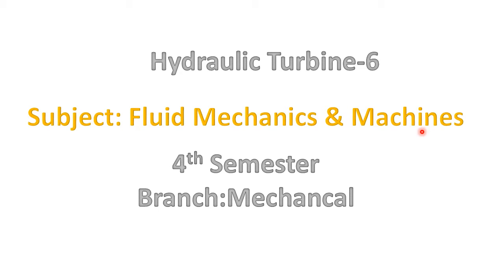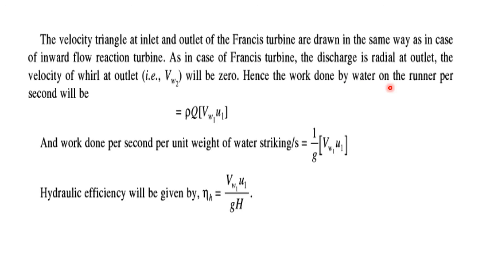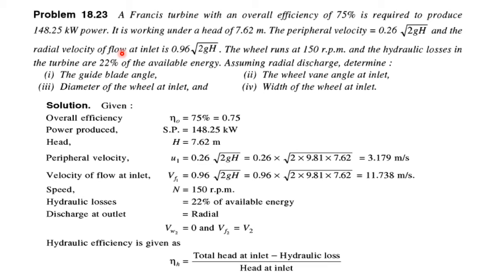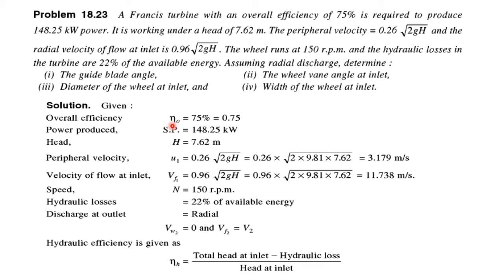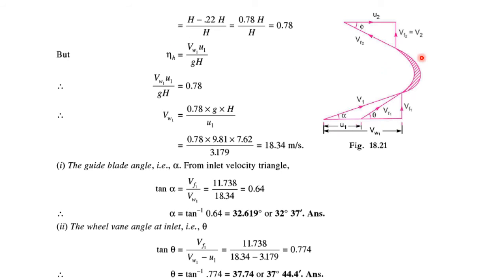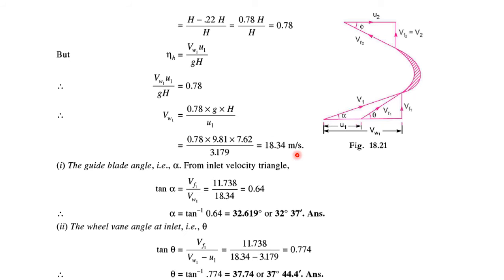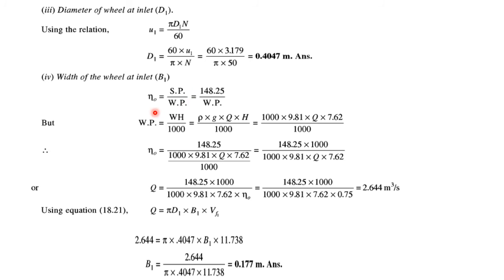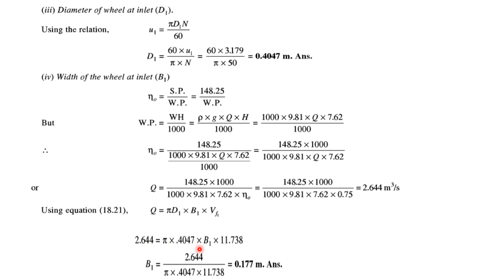hydraulic turbines 6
Reference
Fluid Mechanics By R K bansal